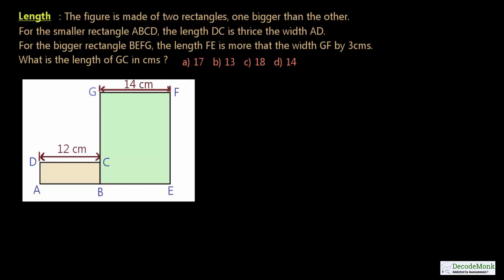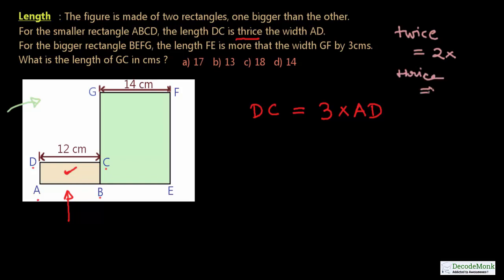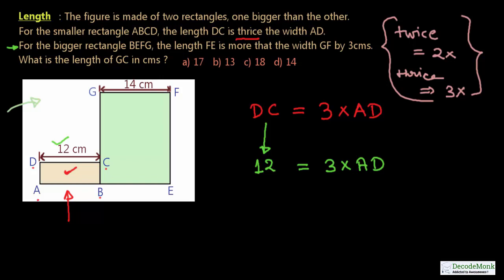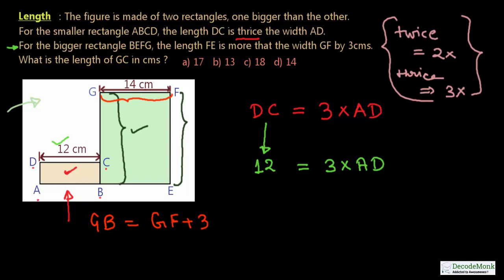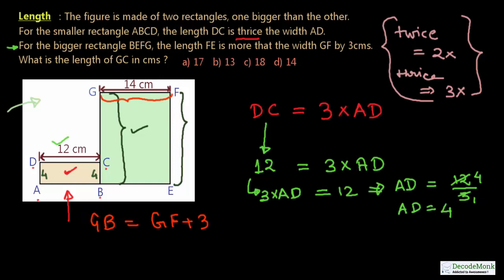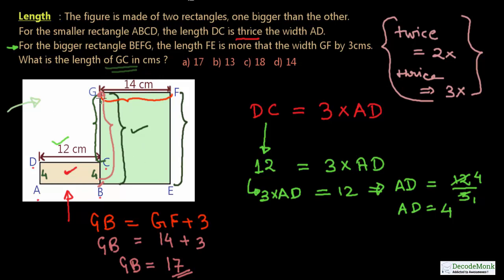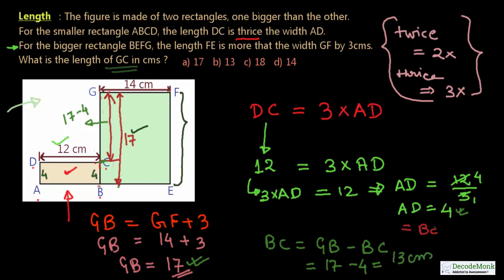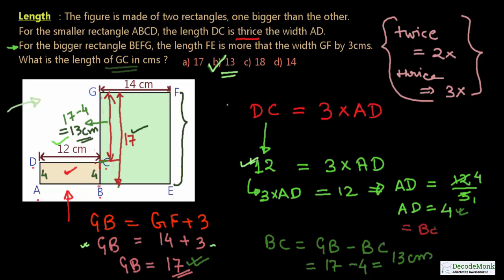Measurement_Length_Finding length of a side of rectangle_sample question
This video lecture discusses a sample question based on understanding of measurement of length given various other parameters . Such questions  are very common in Math competitions/Olympiads meant for primary classes.